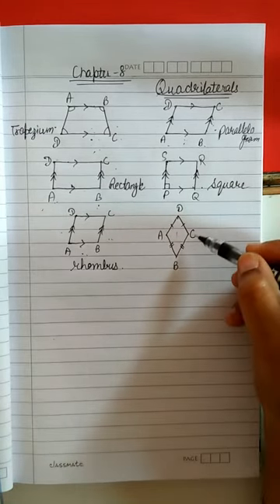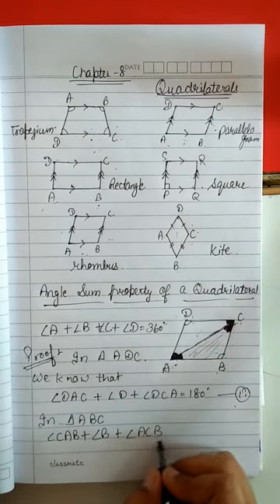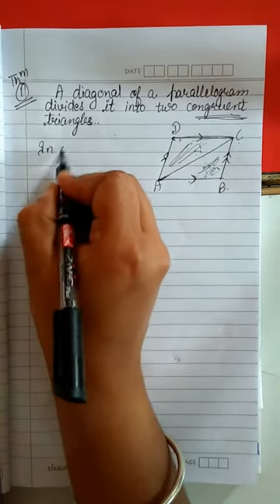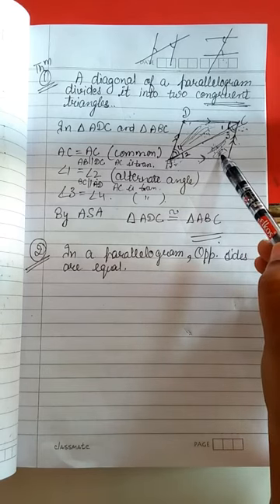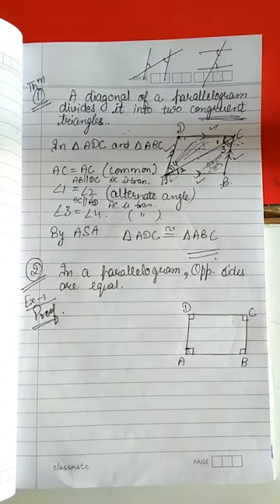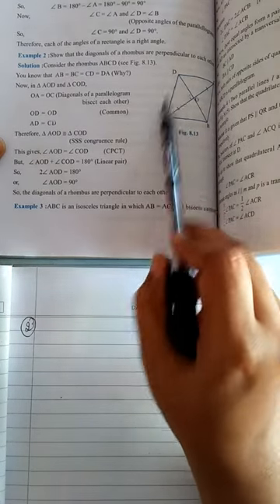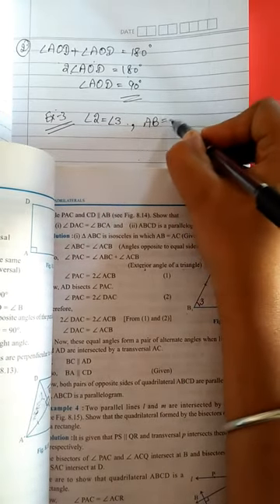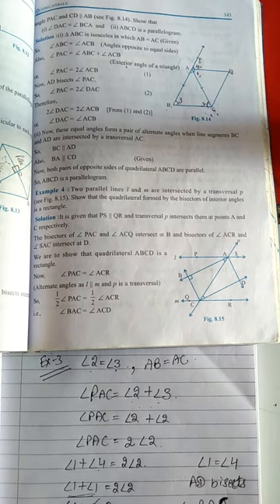CLASS_9 MATH CH 08 QUADRILATERALS PART 1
Download Answer key of CLASS_9 MATH CH 08 QUADRILATERALS PART 1
CLASS : 09
SUBJECT: MATH
CHAPTER NAME :CH 08 QUADRILATERALS PART 1